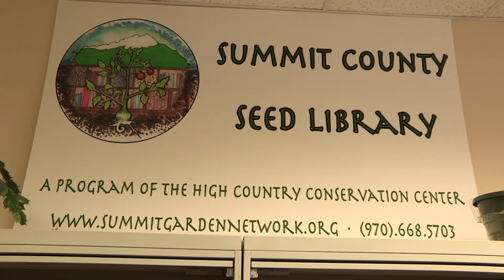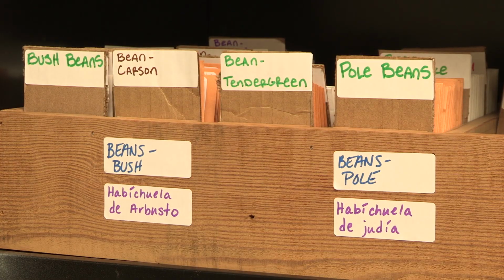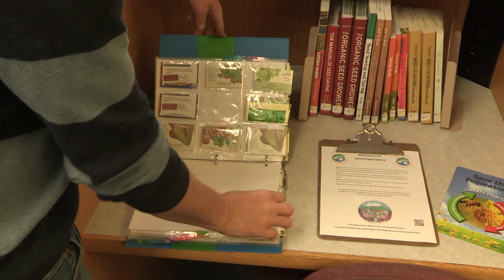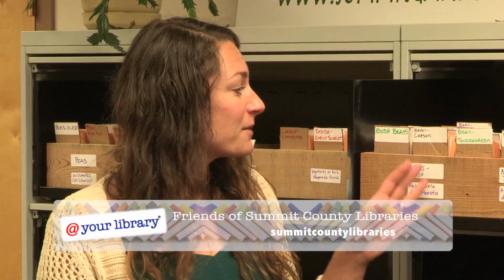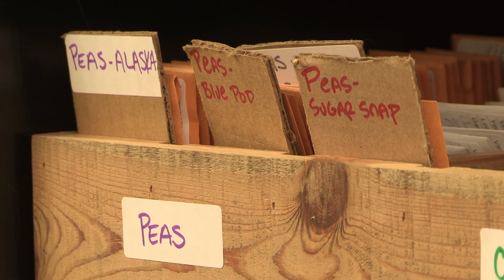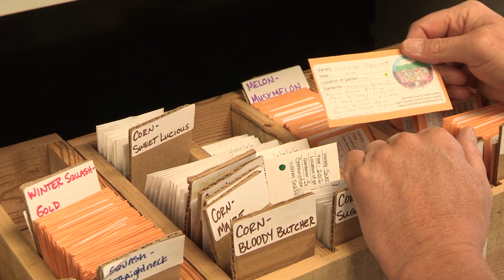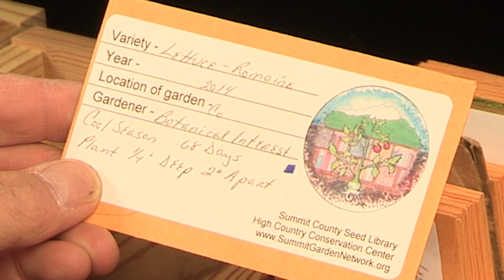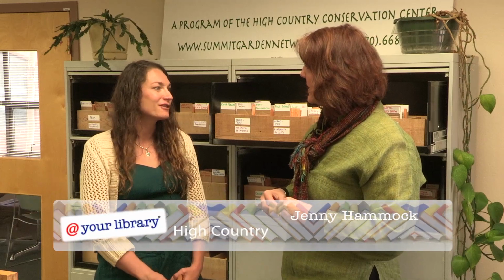April @ Your Library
Jaimee Borger meets with Jenny Hammock of High Country Conservation Center, to explain the Summit County Seed Library.